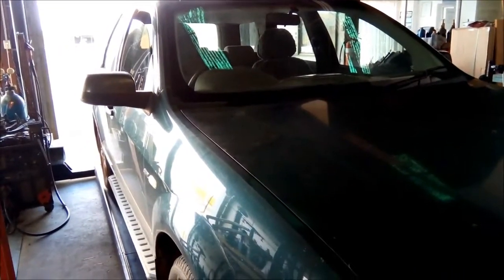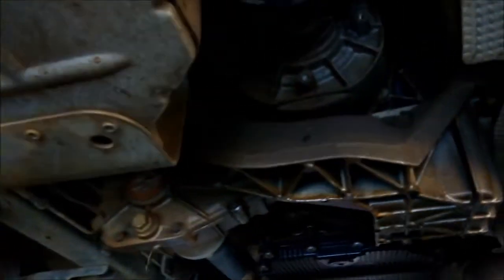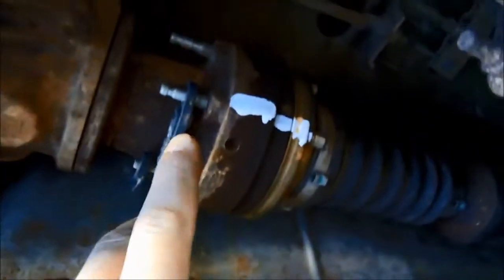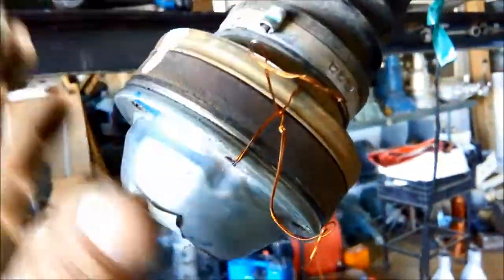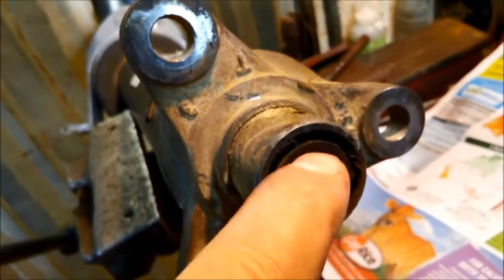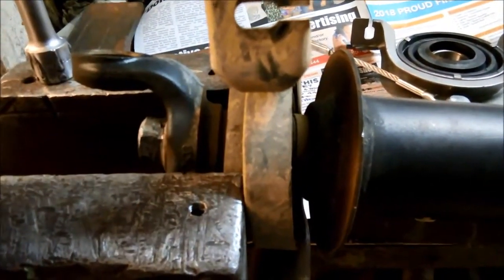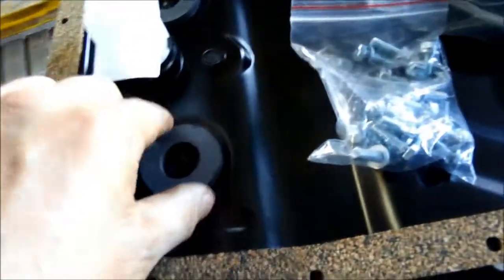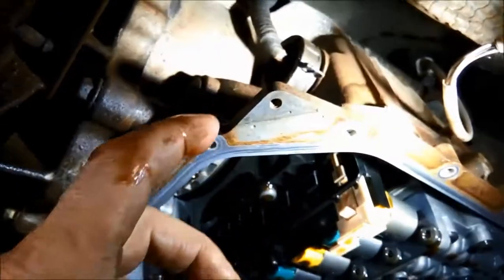ZF6HP26 6R60 6R80 09E Mechatronic Leadframe Connector Slipping Vibration Fix, Steel Pan Upgrade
Ford Territory  ZF6HP26 6 Speed Automatic Transmission Slipping & Vibration Fault Codes P0735 & P0736 . Automatic Transmission Filter Fluid Change Service with Steel Pan Upgrade and replace Leadframe Case Connector Mechatronic Case Connector Sleeve, Lead Frame Connector
Fault Code P0735 Gear 5 Incorrect Ratio
Fault Code P0736 Reverse Incorrect Ratio

Ford 2WD
Ford AWD
BMW
Jaguar
Land Rover
ZF6HP26 Lead Frame Connector
ZF6HP LeadFrame Connector
6R60 Lead Frame Connector
6R60 LeadFrame Connector
6R80 Lead Frame Connector
6R80 LeadFrame Connector
Lead Frame Connector
LeadFrame Connector

Ford AWD
BMW
Jaguar
Land Rover

6R60 Transmission
6R80 Transmission
09E Transmission VW & Audi

•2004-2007 Audi A8 D3 4.2L V8 (With 6-Speed 09E Transmission)
•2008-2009 Audi A8 D3 6.0L W12 (With 6-Speed 09E Transmission)
•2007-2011 Audi S6 C6 (With 6-Speed 09E Transmission)
•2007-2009 Audi S8 D3 (With 6-Speed 09E Transmission)

Some Vehicles Running the ZF6HP26/6R60/6R80 6-Speed Automatic Transmission
◾2001–2008 BMW E65/E66 7 Series
◾2002–2005 Jaguar XK8/XKR
◾2003–2008 Jaguar S-Type
◾2004–2009 Jaguar XJ
◾2003–present BMW E63/E64 6 Series
◾2003–present Range Rover
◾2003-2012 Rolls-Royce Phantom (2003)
◾2007-present Rolls-Royce Phantom Drophead Coupé
◾2004–2006 BMW E53 X5 V8
◾2003–present BMW E60 5 Series
◾2005–present BMW E90 3 Series
◾2005–present Land Rover Discovery
◾2005–present Ford Falcon (BF, FG)
◾2005–present Ford Territory (AWD Versions)
◾2005–2008 Lincoln Navigator
◾2006–present Jaguar XK/XKR
◾2006–present Range Rover Sport
◾2007–present BMW E70 X5
◾2007–2012 Maserati Quattroporte
◾2008–2012 BMW F01/02 7 Series (except 760i/Li and Hybrid 7)
◾2008–2011 Kia Mohave
◾2009–present Hyundai Genesis V8 4.6L
◾2009–present Jaguar XF
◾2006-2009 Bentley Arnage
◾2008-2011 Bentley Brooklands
◾2002–present Volkswagen Phaeton (Typ 3D)
◾2003–2009 Audi A8 (D3, Typ 4E)
◾2003–present Bentley Continental GT
◾2005–present Bentley Continental Flying Spur
◾2006–present Audi S6 (C6, Typ 4F)
◾2008–2010 Audi RS6 (C6, Typ 4F)

ewffiHwh3792wyp9y2yr723#%%&%ÊADG$^^$$^#$%^$%&